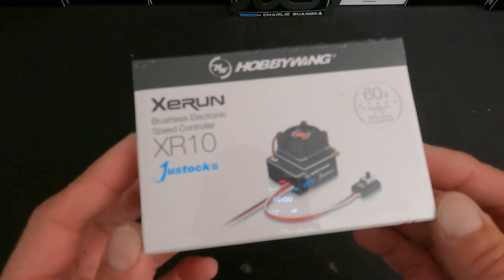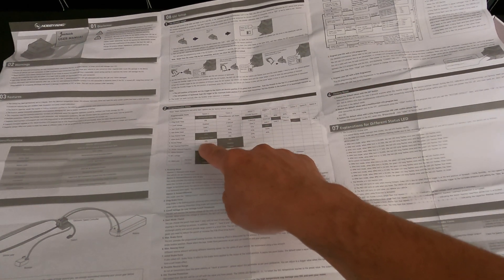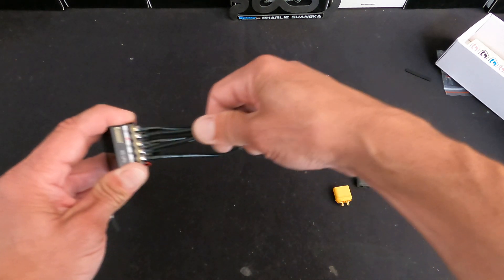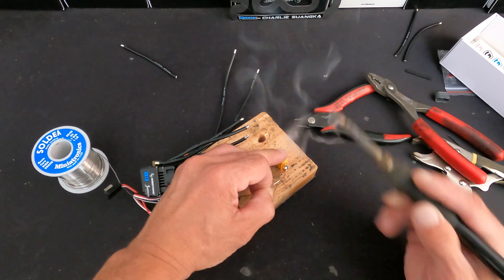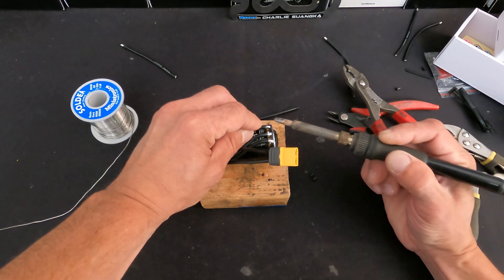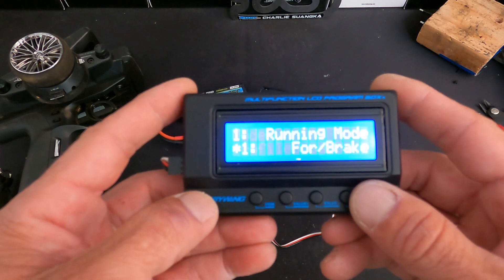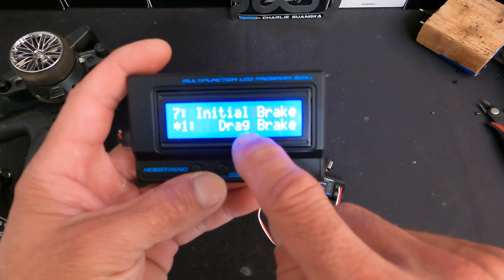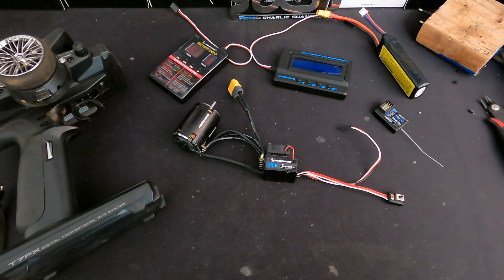The Charlie Show /// Episode 217 /// Justock G3 - First Look - Setup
First look and run through of the Hobbywing XErun XR10 JustockG3 spec racing ESC.  Soldering tips, install tips, calibration, and settings are covered.

Cars & Trucks
QuicRun (starters)

Helicopters & Airplanes
Platinum Series
Flyfun Series
Skywalker Series
DRONE
XRotor Series
Marine

Our mission: Help create memorable moments worldwide.
Instagram.com/Hobbywing
Twitter.com/Hobbywing_